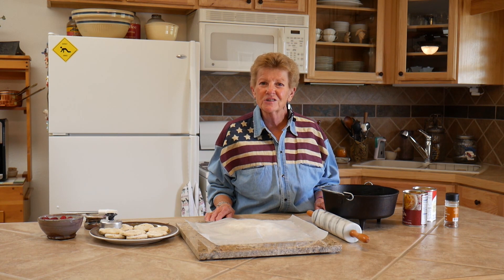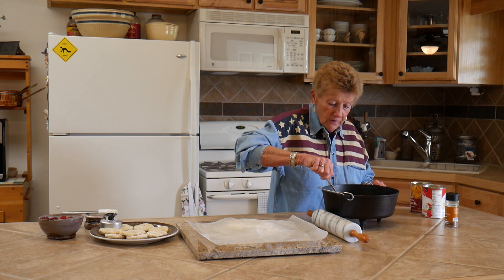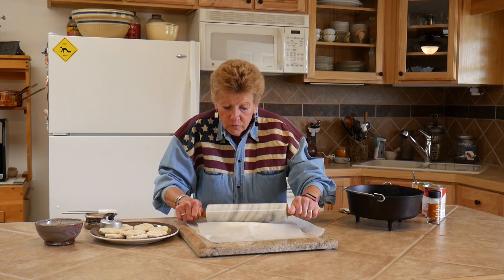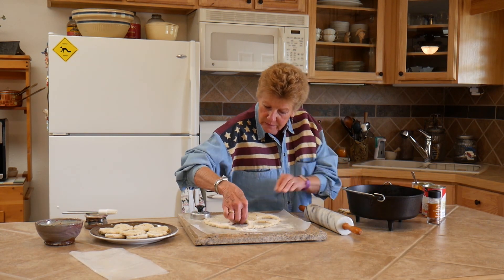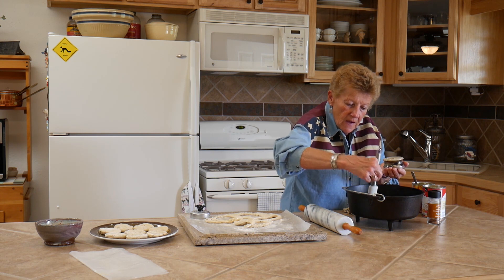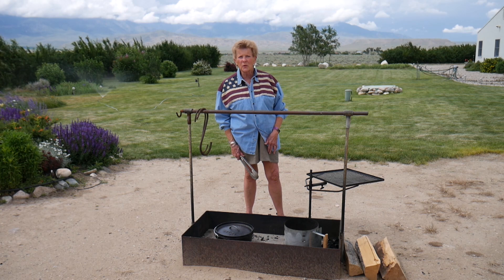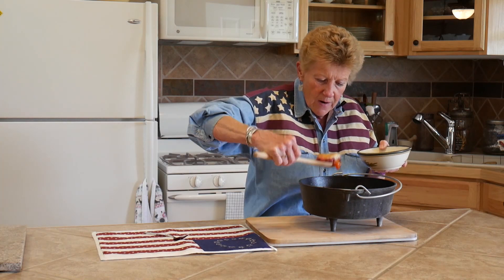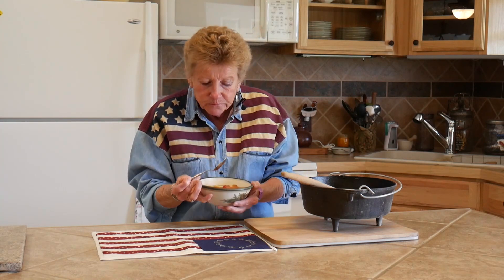4th of July Peach-Raspberry Cobbler in a Dutch oven (2019)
Dutch oven Peach-Raspberry Cobbler